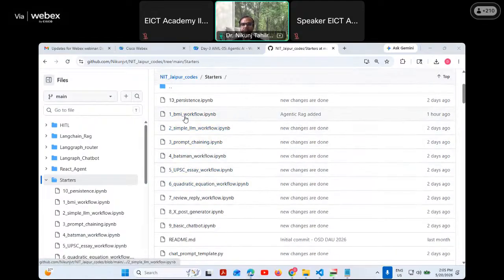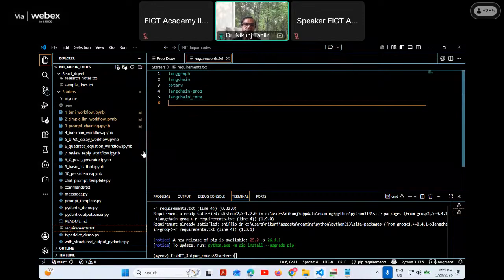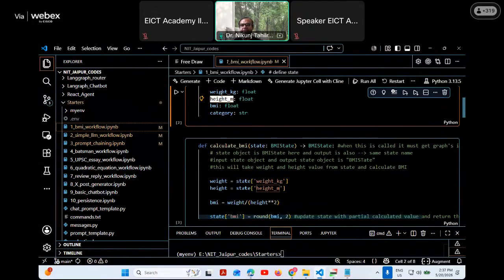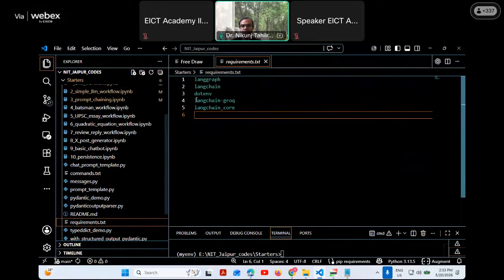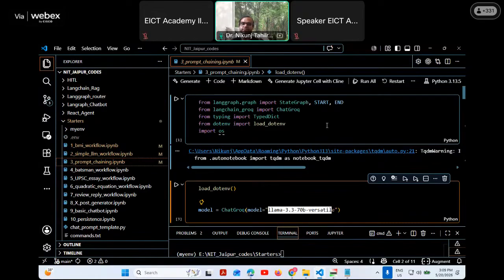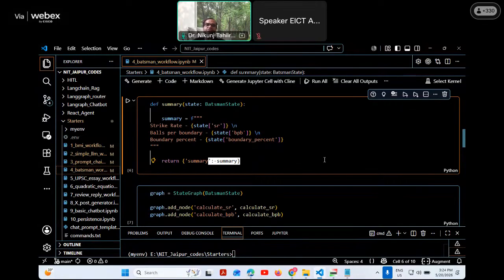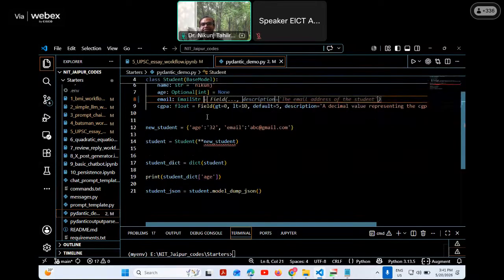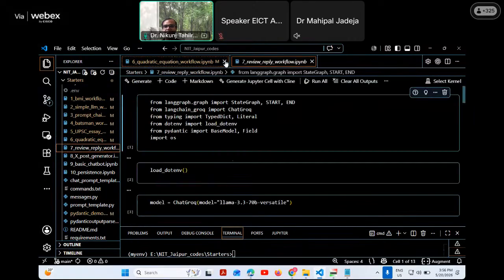Day-3 Session-1 Agentic AI